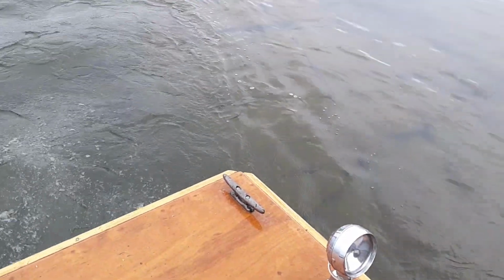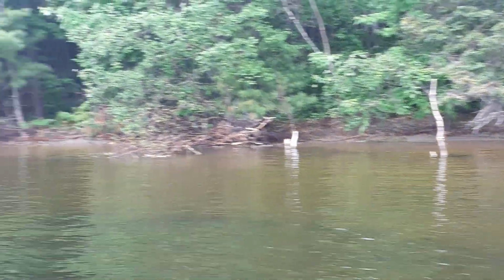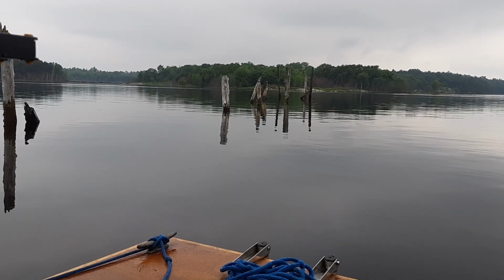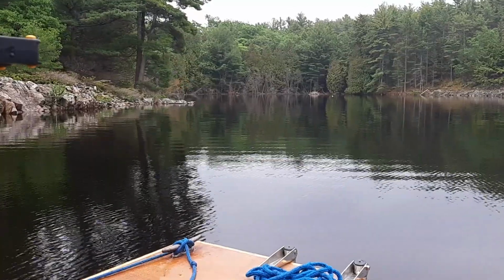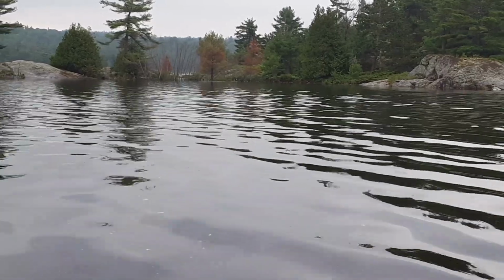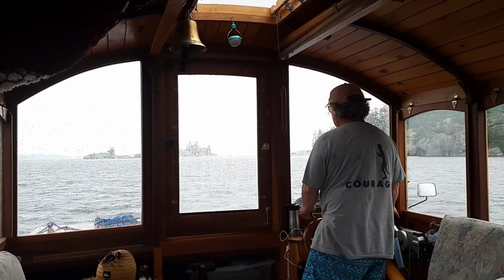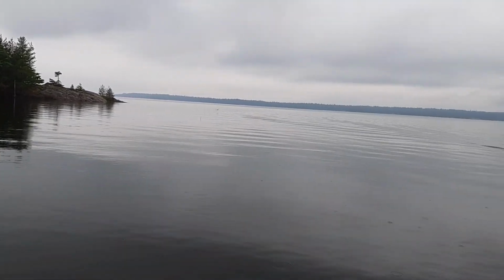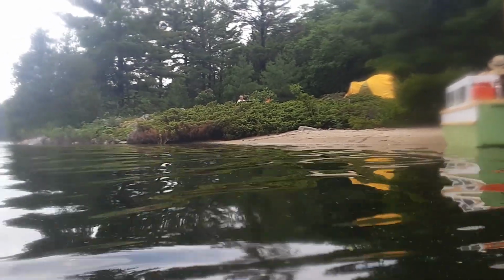North Channel Houseboat Cruising from Rainboth to Bear Drop to Gowan Island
Making the best of a rainy day while cruising in comfort with our DIANNE'S ROSE, Tiny Houseboat exploring the North Channel. A longer video, you can experience what it is like in the wilds of the Great Lakes. Boat building plans from RoyDesignedThat.com